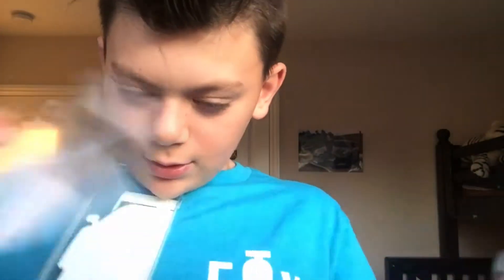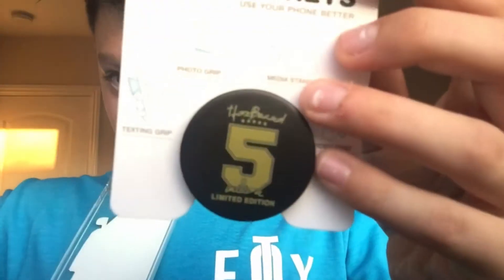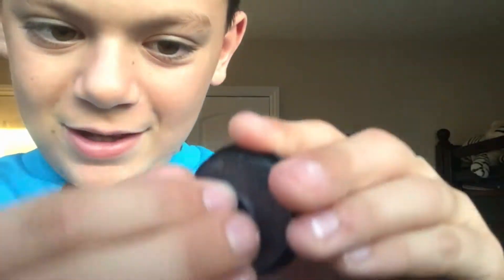How to put a popsocket on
In today's video I am showing you how to put on popsocket